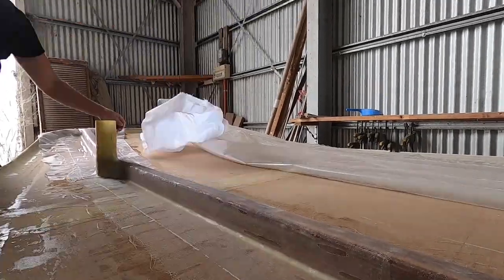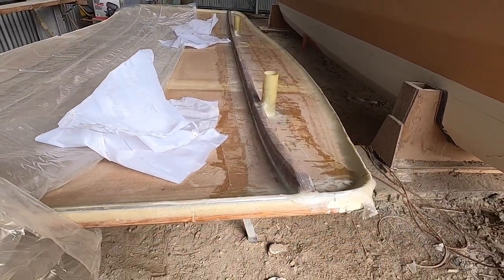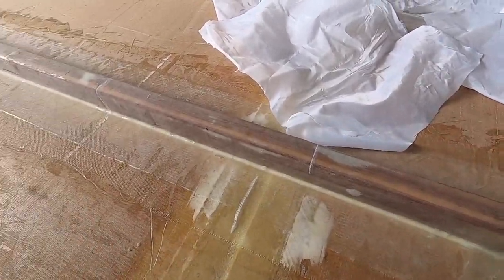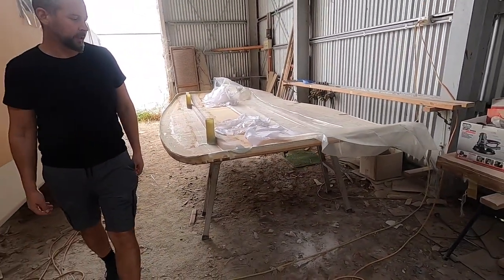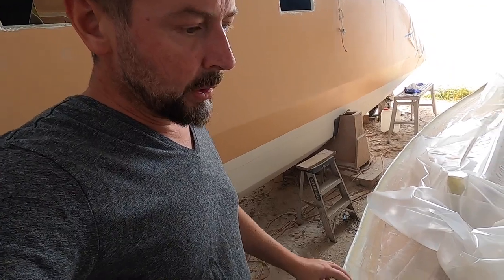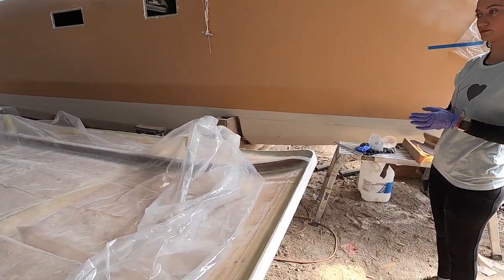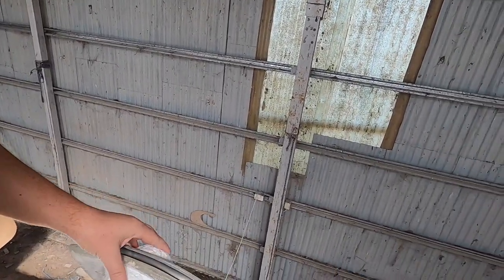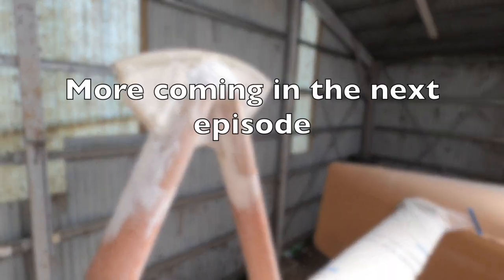S02 E06 More roof, portholes & striker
In this episode of Building Wilda we continue building our sailing catamaran. This time we work on the roof, we do some work on the hatches and portholes and we start putting the finishing touches to the seagull striker.

Catamaran build / renovation
Schionning Wilderness
Fiberglass boat work